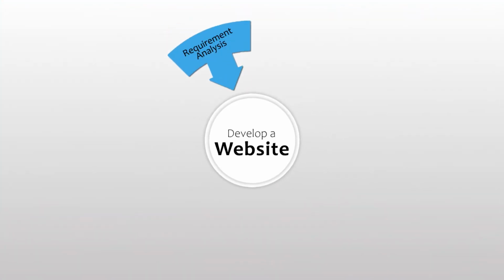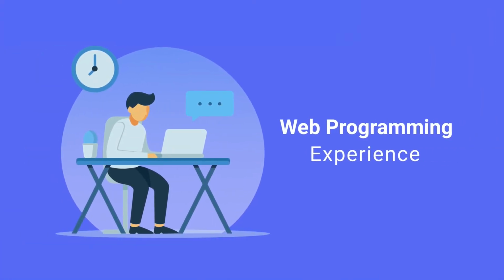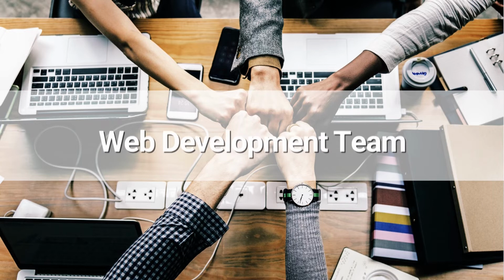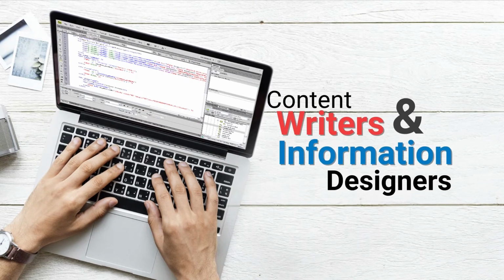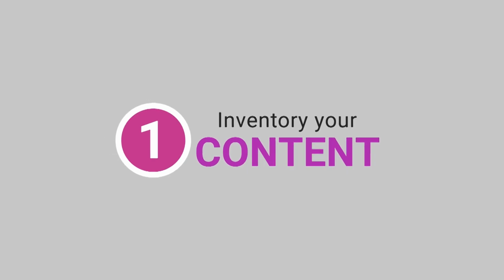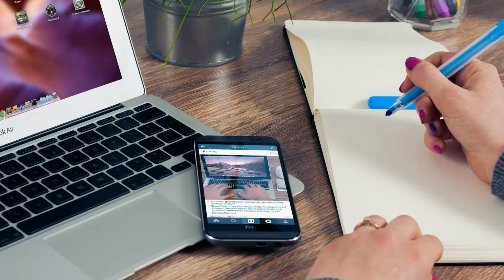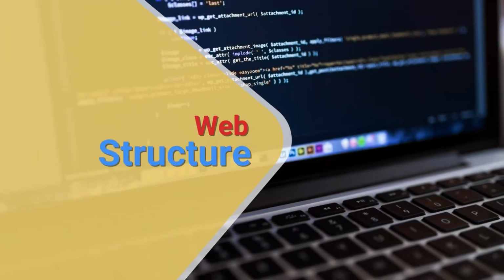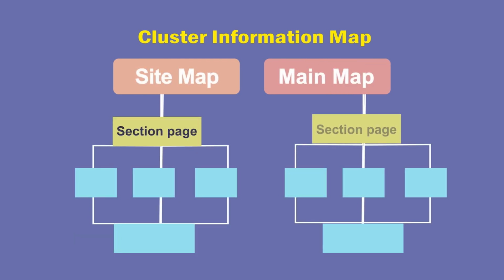Planning and Developing Dynamic Web Content Sites